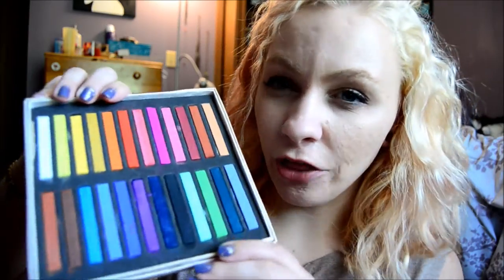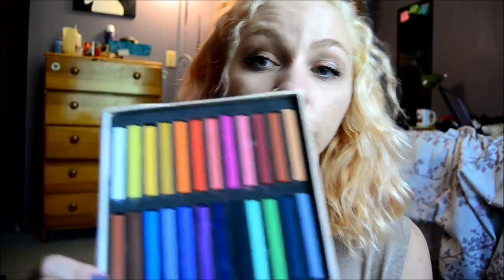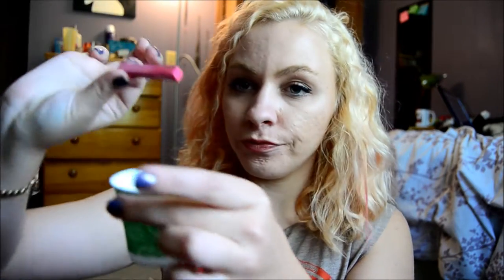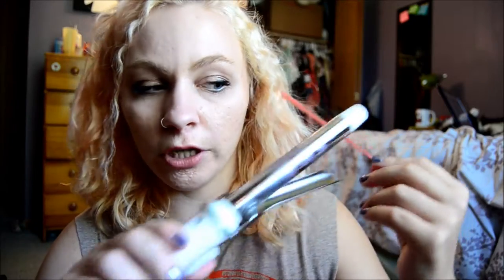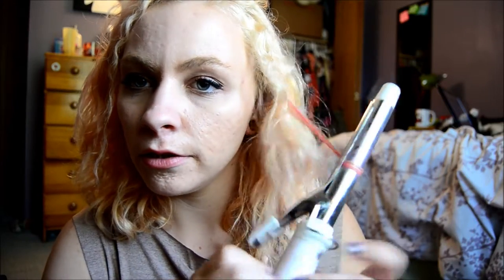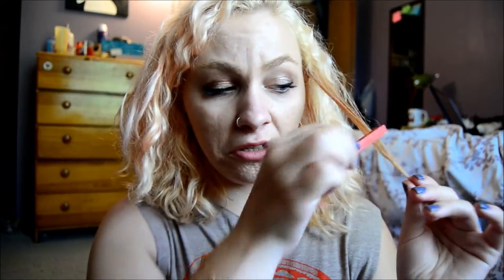Hair Tutorial: Kisspat Hair Chalk